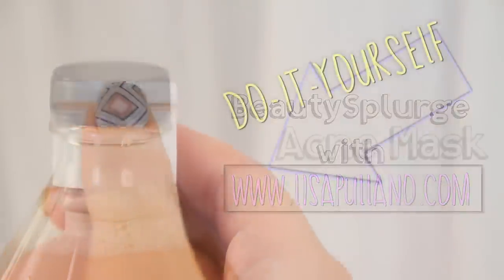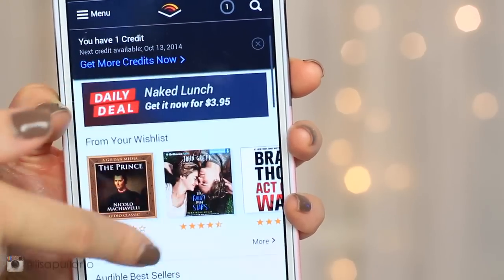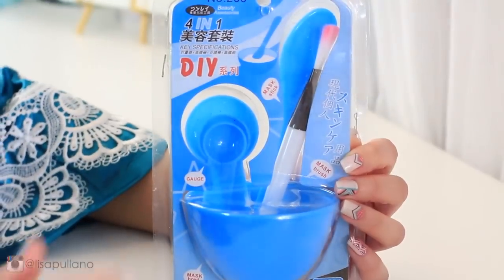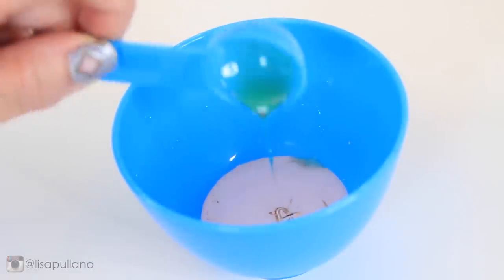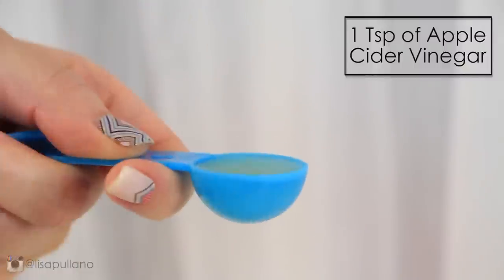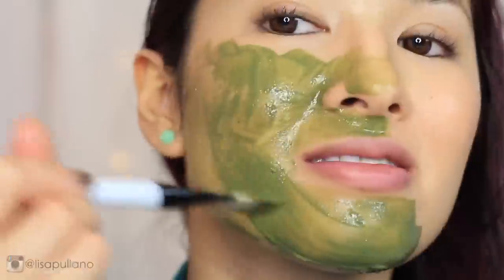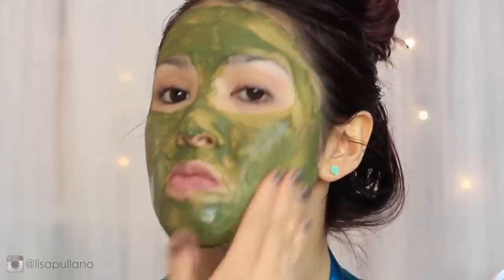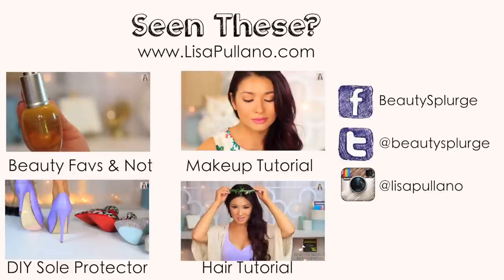DIY Acne Mask | Hydrates & Exfoliate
I need to new book. Comment your favorites!
LIKE &Tag Me

♡Follow me & chat:
- Instragram me: @lisapullano TAG with LisaPullanoDIY

♡ Love the music?

Love Discounts?

Fretwork Panels
 - Use Code: LISA
♡ByAlegory Acrylic Compact Storage